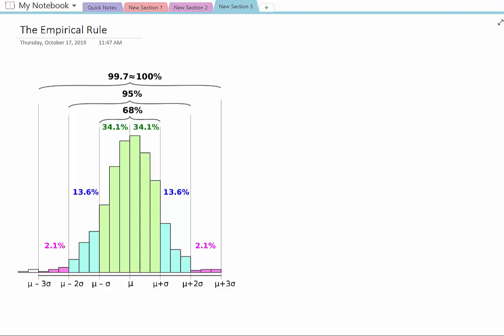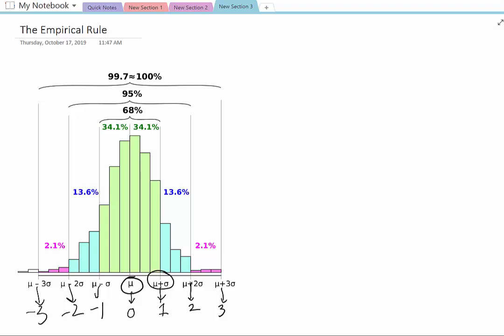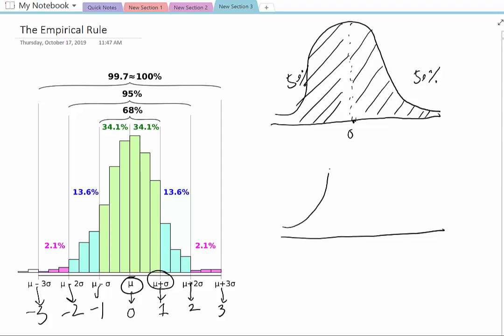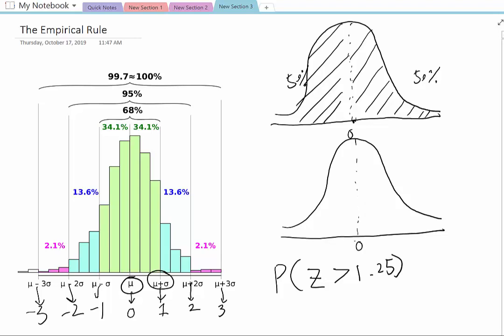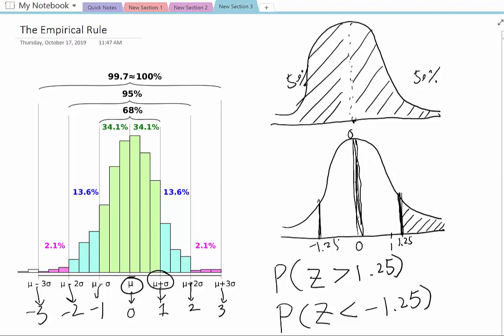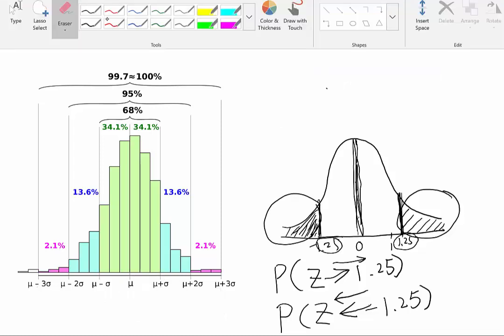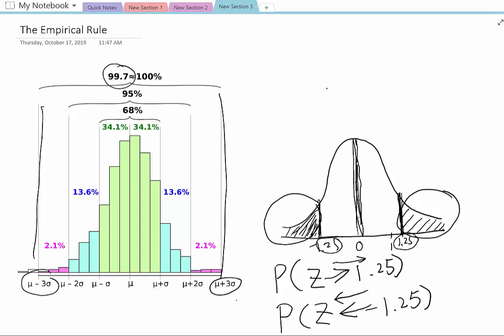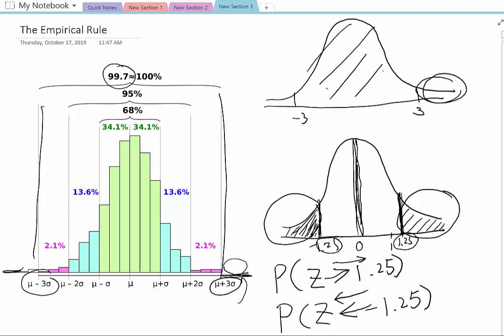Normal Distribution Part III - Symmetric (Normal Curve)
Prof. Xin, Ke